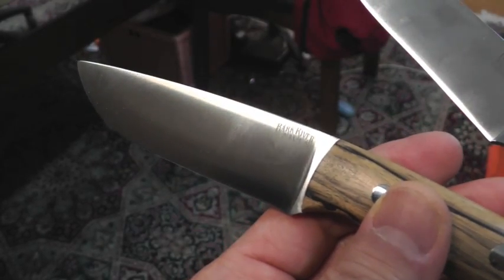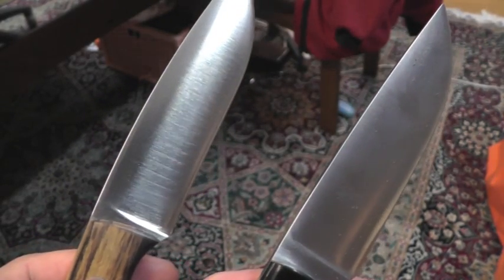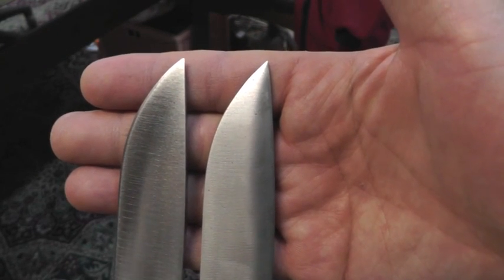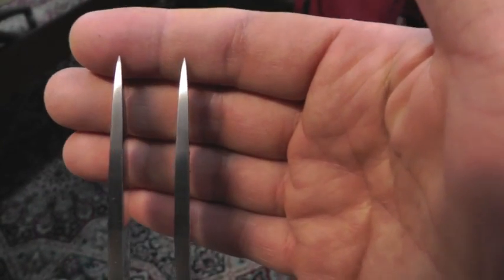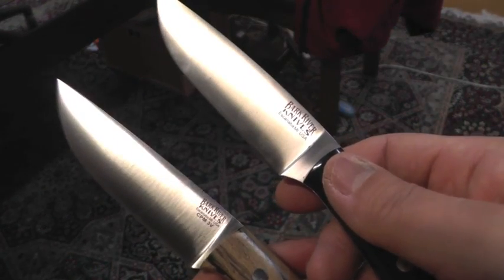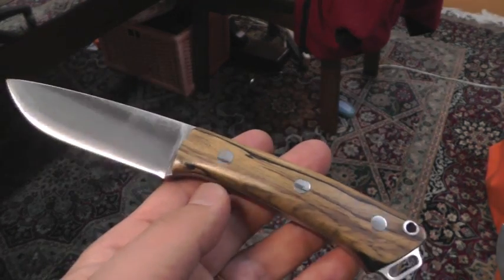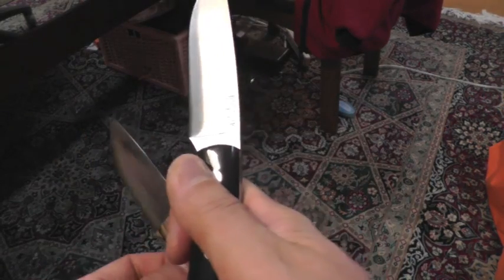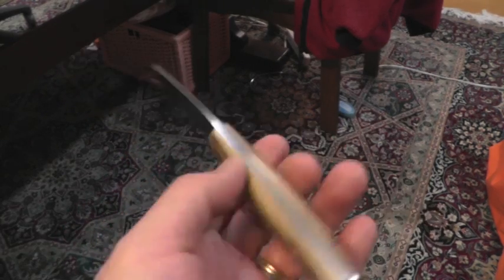This is the 3V Fox River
I am a big fan of Bark River. I like 3V Fox River very much. I am prepared to give it a shallow grind which makes it the best hunting knife ever.